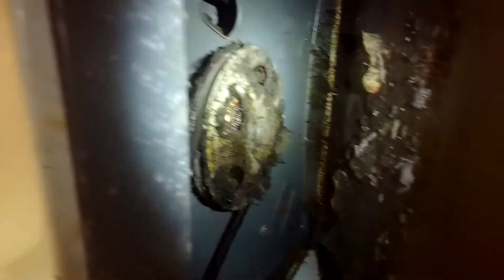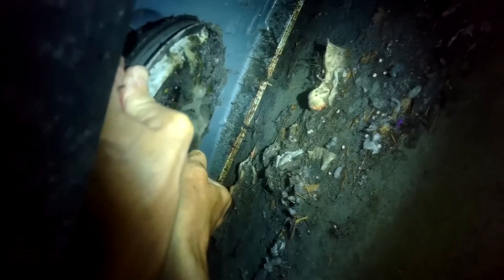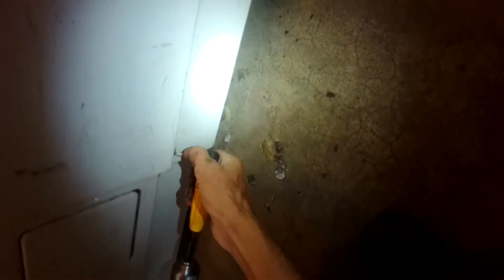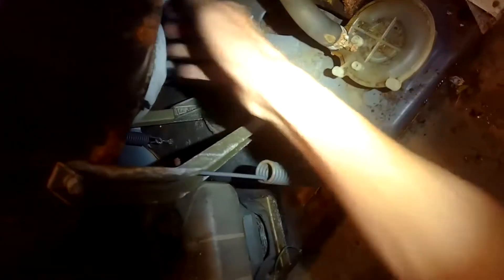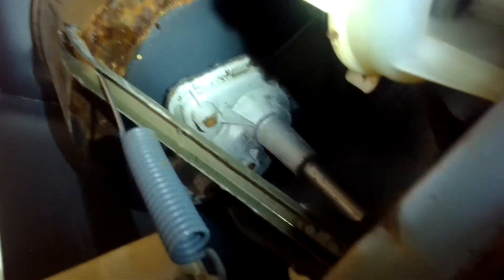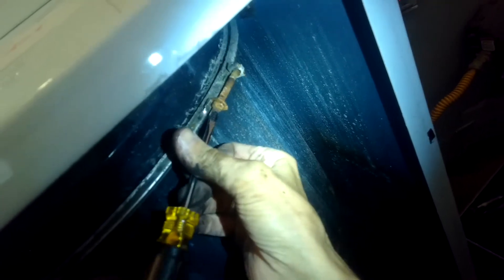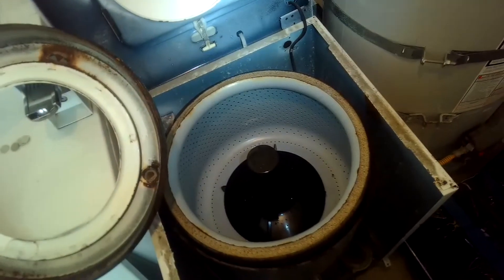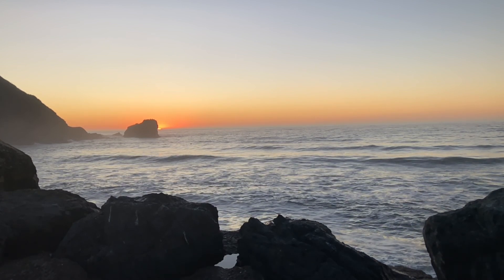✨ MAYTAG TOP-LOADER WON’T SPIN (What To Check) ✨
This video shows some easy steps to take to find out why your Maytag top-loader won’t spin

FastFreeFixes